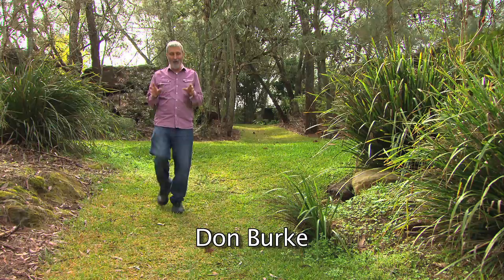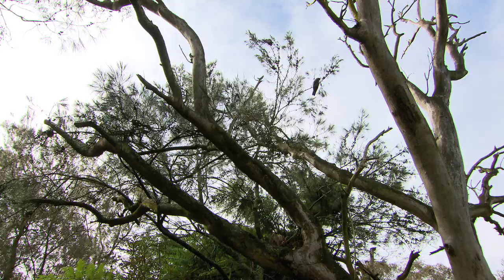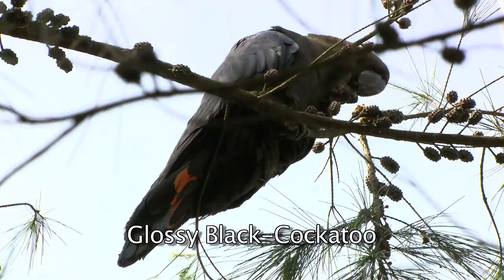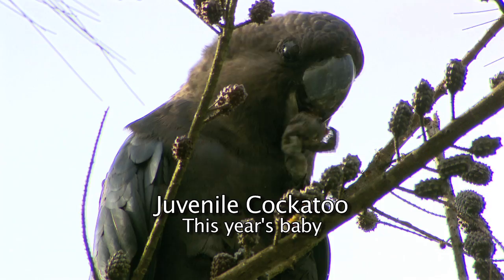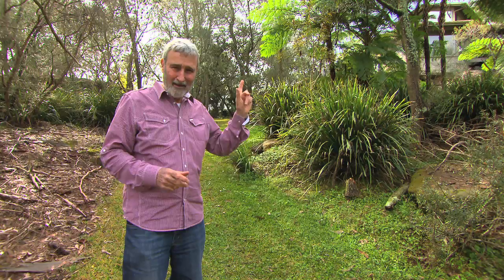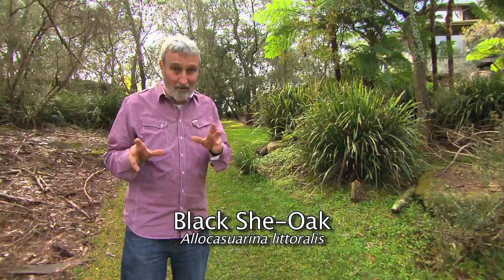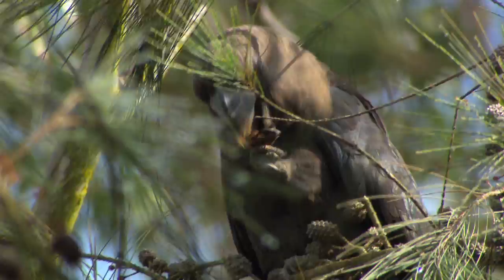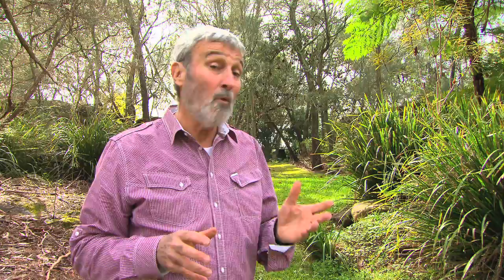Burke's Backyard, Glossy Black-Cockatoos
Don Burke talks a walk through his own backyard where a couple of beautiful, rare and endangered Australian birds have come to eat from one of his trees, the Glossy Black-Cockatoo.